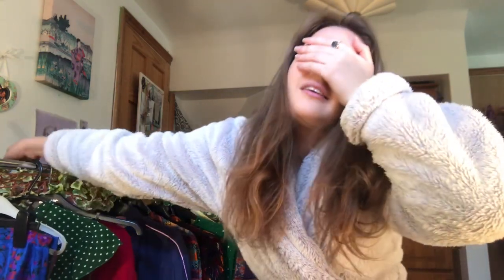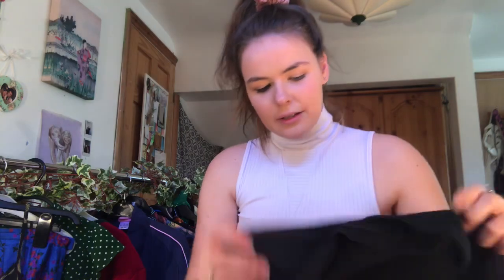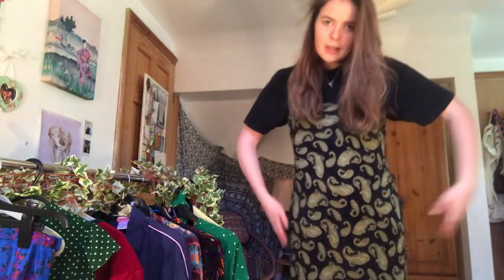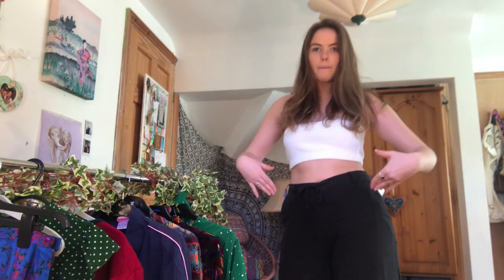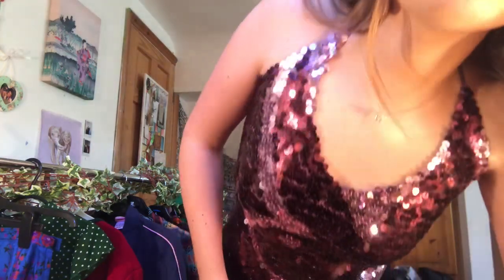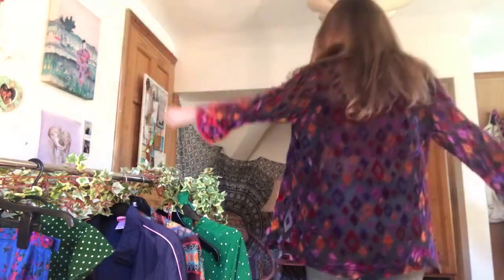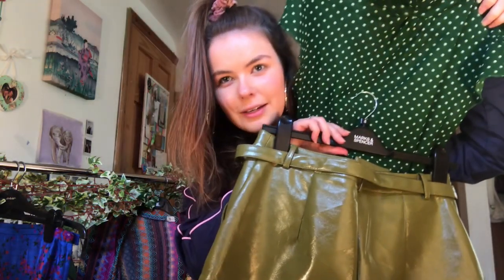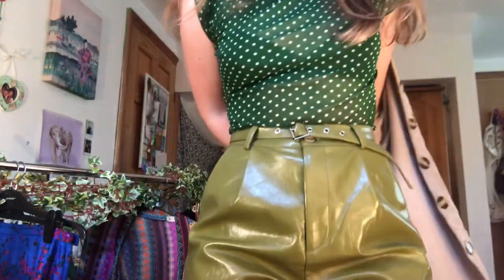putting an outfit together in 30 seconds (charity shop clothes)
definitely gone a bit loopy staying indoors
I chose an item from my rail (all charity shop gems) then gave myself 30 secs to find an outfit to match